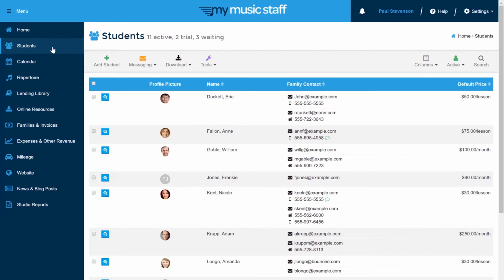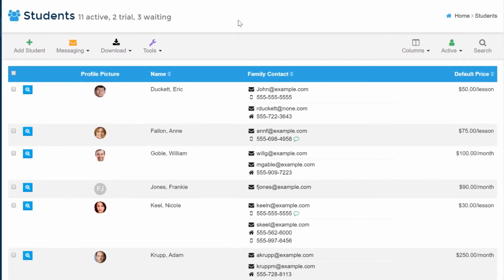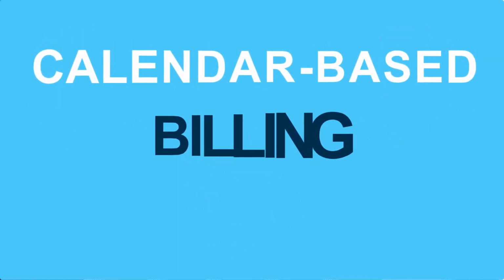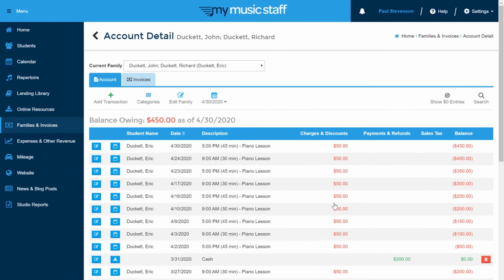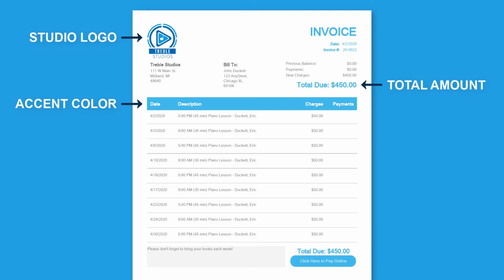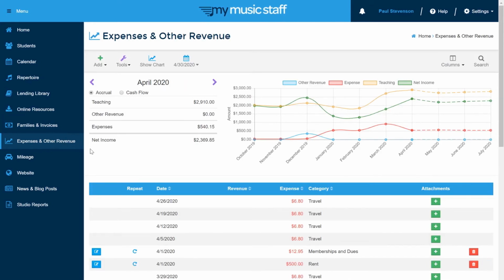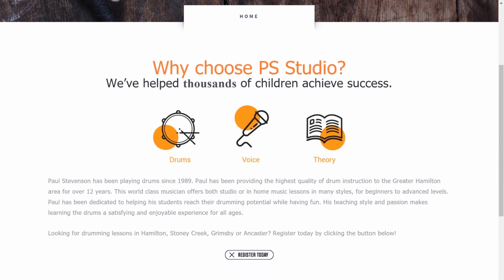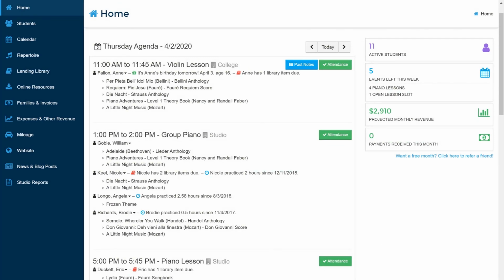NATS My Music Staff Demo Video 2020